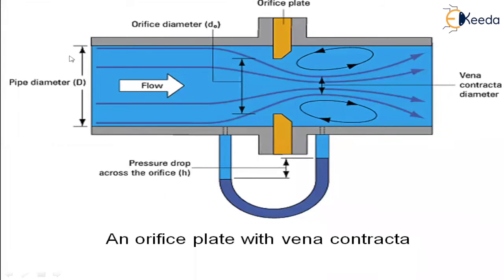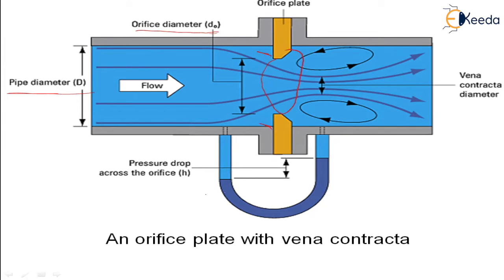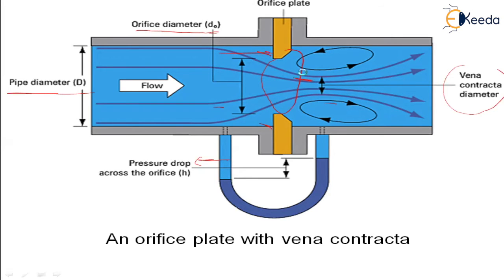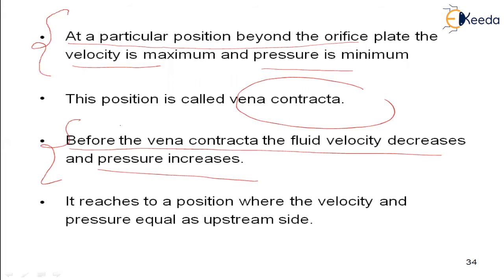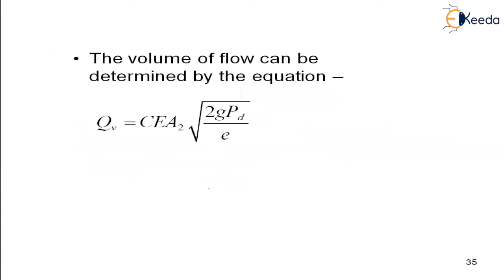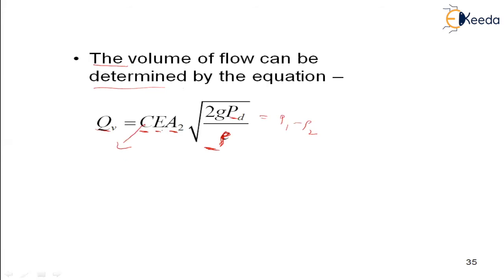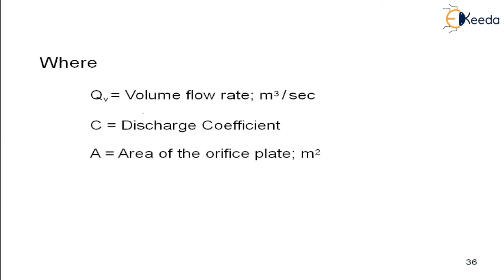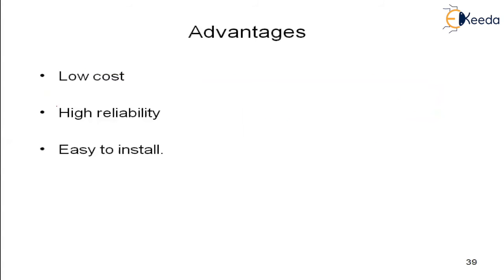Orifice Plate Equation & Operation | Measurement of Flow | GATE Sensors & Industrial Instrumentation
In this insightful tutorial, we delve into the intricacies of orifice plate equations and their practical applications. Gain a comprehensive understanding of how this crucial instrument functions and its role in accurate flow measurement. Whether you're a student preparing for GATE exams or a professional in the field, this video is designed to enhance your knowledge and proficiency. Don't miss out on this valuable resource - hit play now and elevate your expertise in Sensors & Industrial Instrumentation!

Happy Learning.